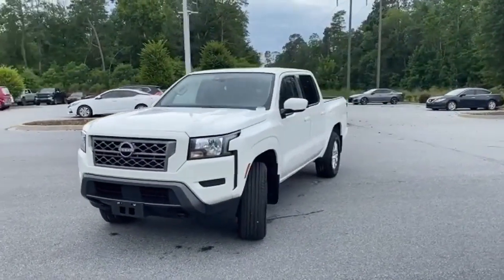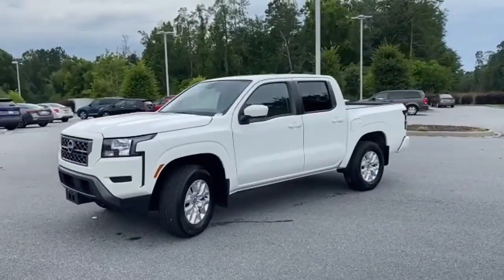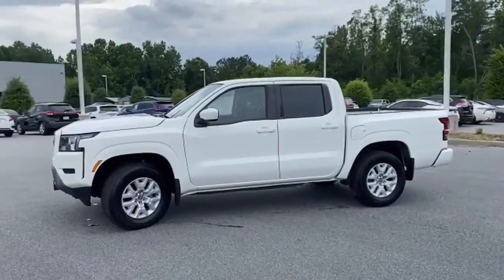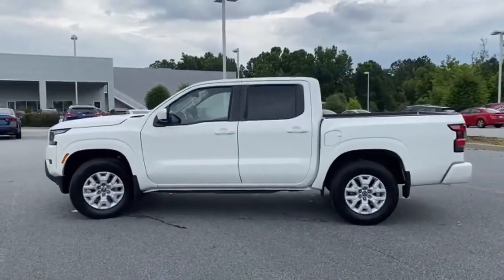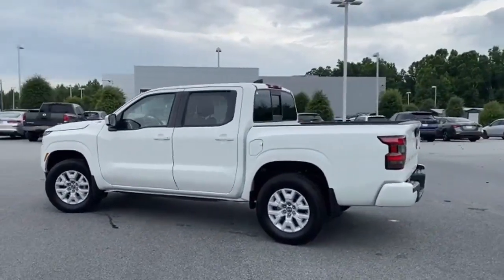Certified 2022 Nissan Frontier Statesboro, GA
Year: 2022
Make: Nissan
Model: Frontier
Trim: SV
Engine: 6 3.8 L
Transmission: Automatic
Color: Glacier White
Interior: Sandstone
Mileage: 15526
Stock #: NN632078
VIN: 1N6ED1EK4NN632078

Vaden Nissan of Statesboro is proud to serve Savannah, Vidalia and Hinesville, GA with quality Nissan cars, trucks and SUV. With models like the Altima, Versa, Sentra, Murano and Frontier, we have something for every taste and need. If you're looking for a used car, truck or SUV in Statesboro, we can assist you there as well. Visit our inventory page to see our large collection of pre-owned vehicles by top manufacturers. With great programs, including special deals for military members and their families, first time buyers, students and graduates it is easier than ever to get into your perfect new or used car.

We are not just a Statesboro Nissan dealership, we also provide a full line of services dedicated to our Georgia customers. From Nissan service and auto repair performed by expert mechanics, to OEM Nissan parts and accessories, to car loans and leases, and detailing and car washing Vaden Nissan of Statesboro is the smart choice for your automotive needs. We also offer car rentals in Statesboro at our Statesboro location of Savannah Car Rentals.

Come in and say hi! We're located at 686 Brannen St. in Statesboro, GA, or you can give us a call.
Address:
686 Brannen St